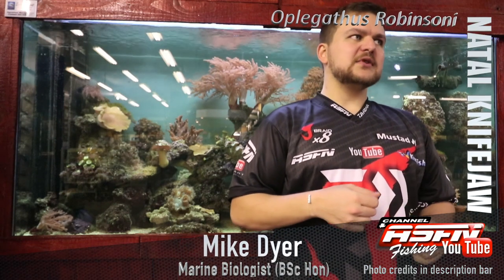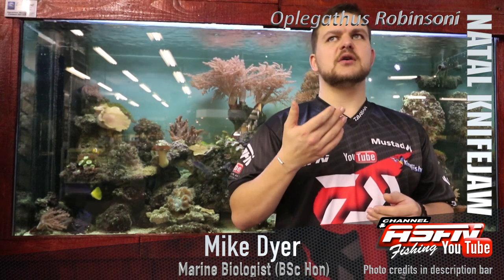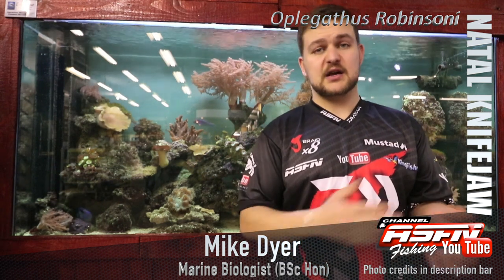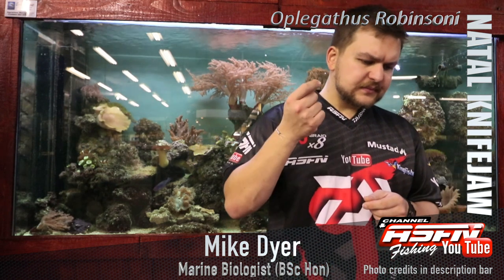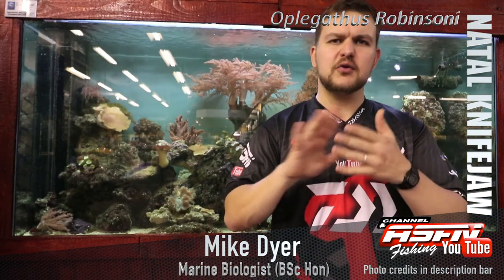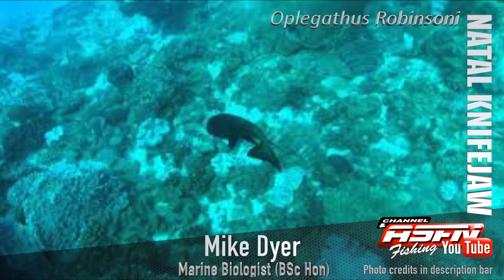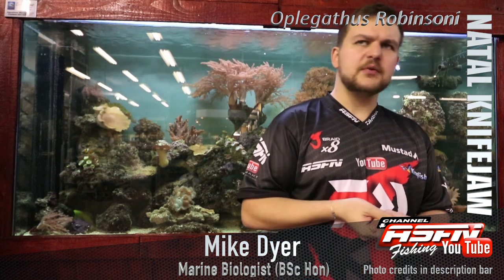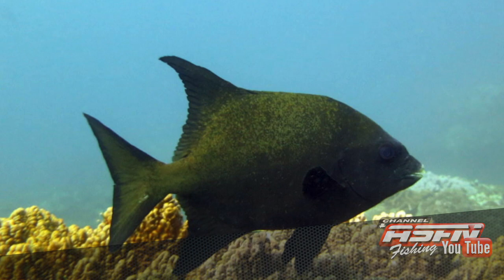Species | Natal Jaw Knife